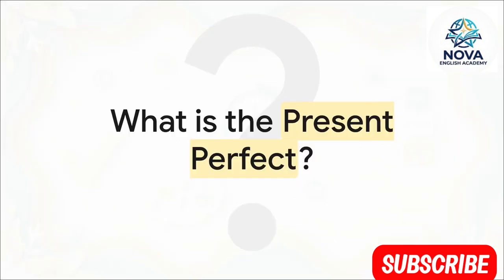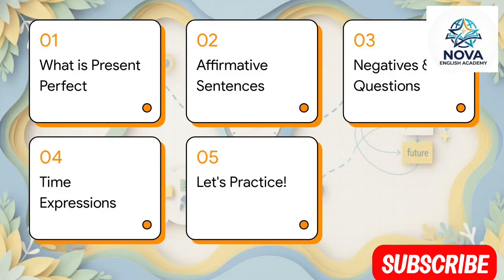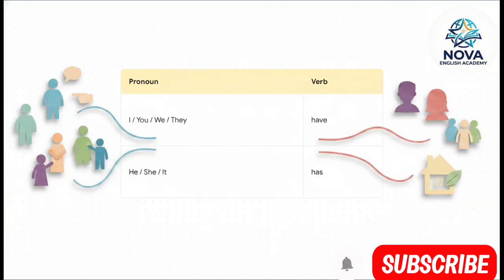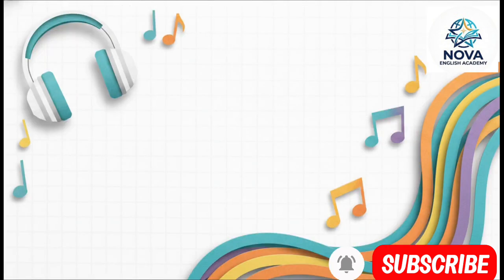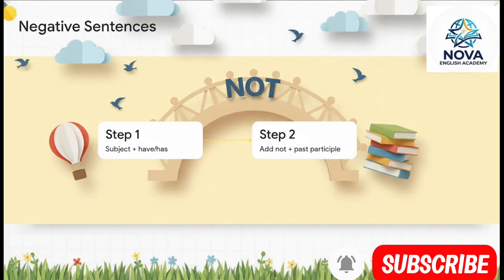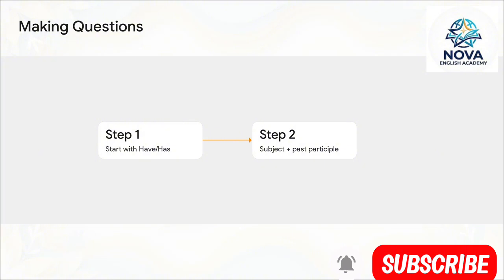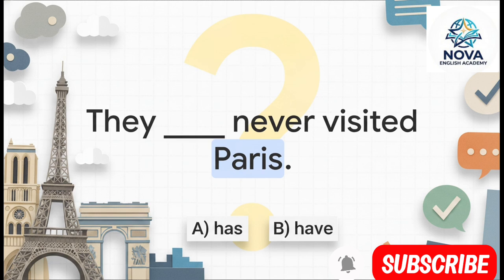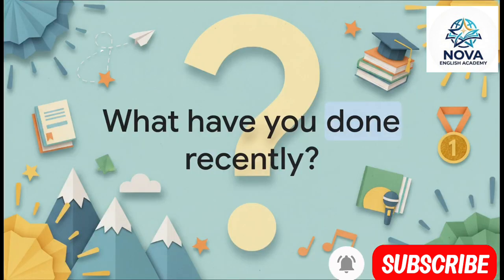3- Present Perfect Tense | Learn English Grammar Easily with Examples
Master the Present Perfect Tense in this easy English grammar lesson! 📚 In this video, you'll learn when and how to use the Present Perfect, its structure, common signal words, and plenty of simple examples to help you speak English confidently.
✨ In this lesson, you'll learn:
What the Present Perfect Tense is
Sentence structure (affirmative, negative, and questions)
When to use have and has
Common time expressions (already, just, yet, ever, never, since, for)
Easy examples and practice sentences
This lesson is perfect for beginners, kids, students, and English learners who want to improve their grammar step by step.